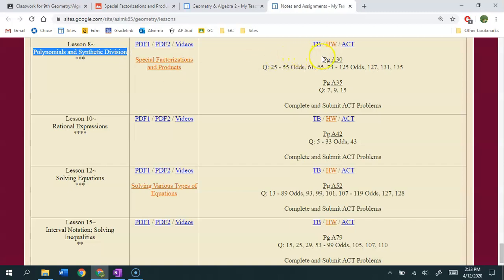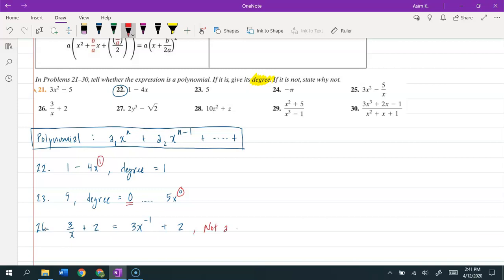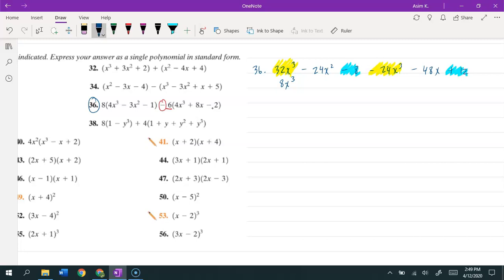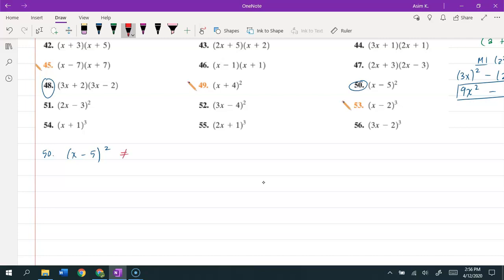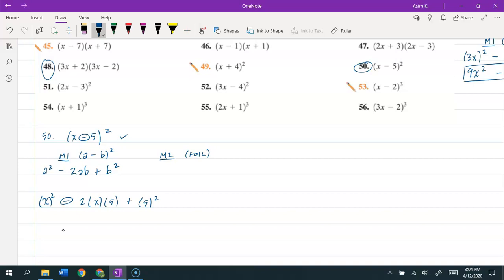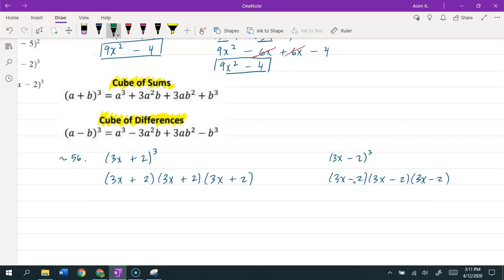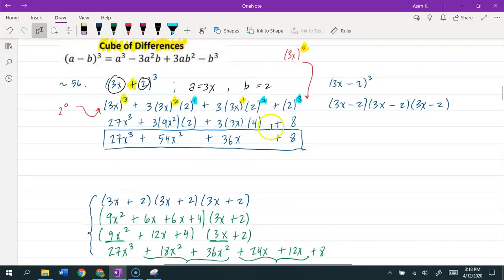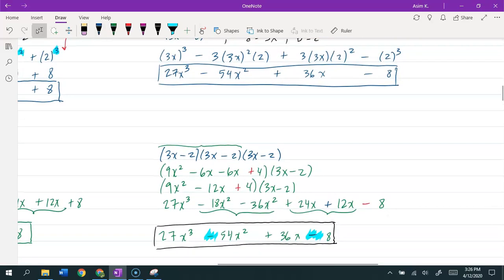Lesson 8 Pt 1 Lecture